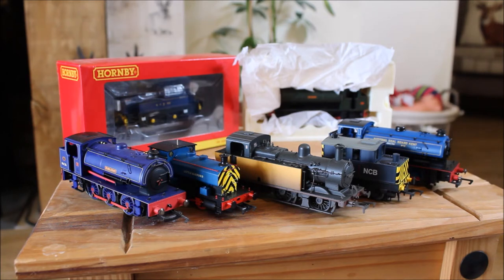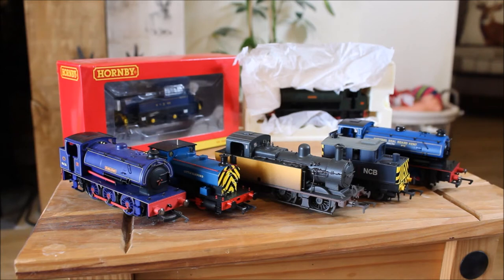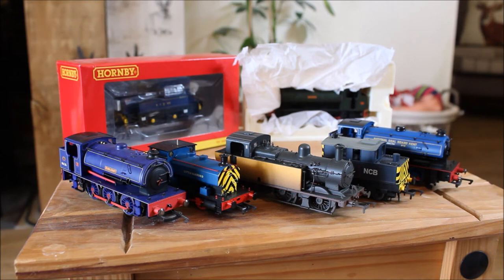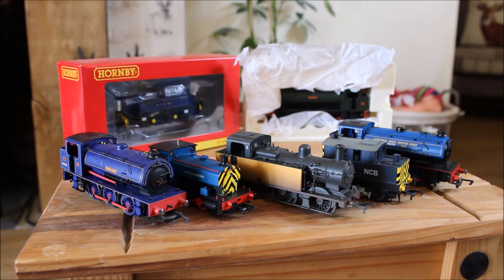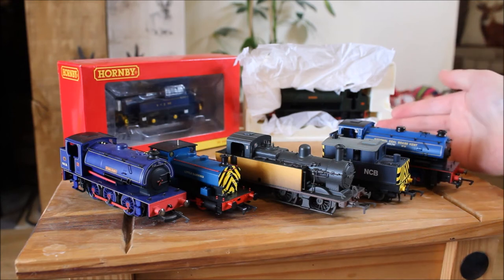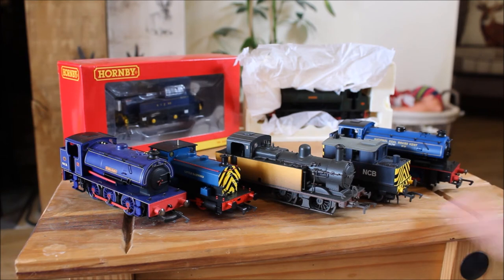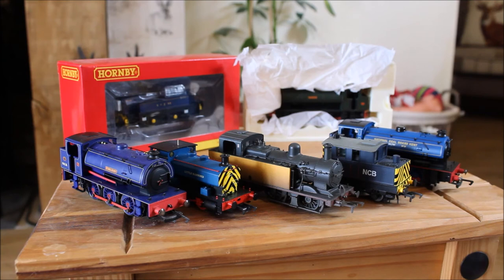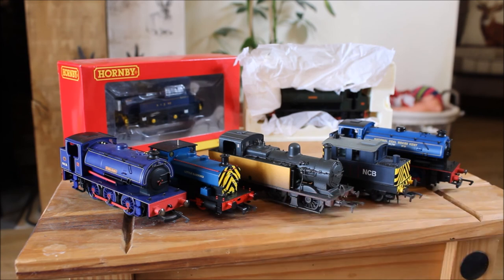Hampto Colliery Returning After 10 Years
Back to the beginning where it all started !!!
more news soon!!!